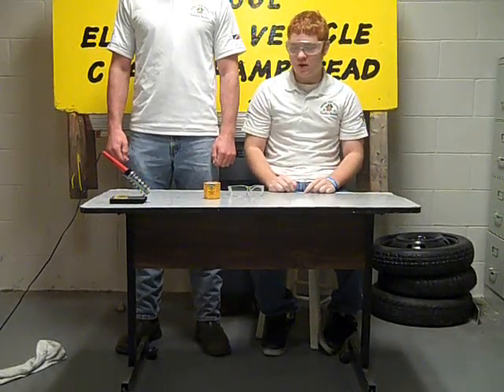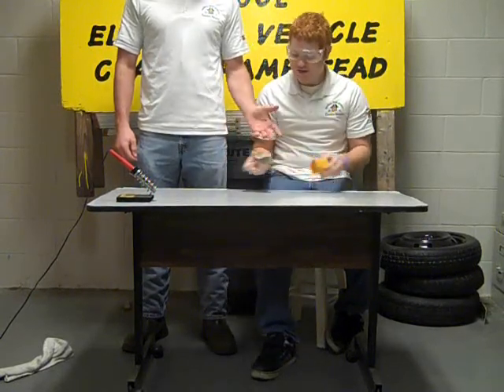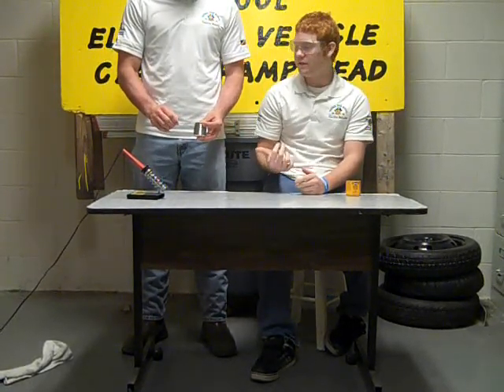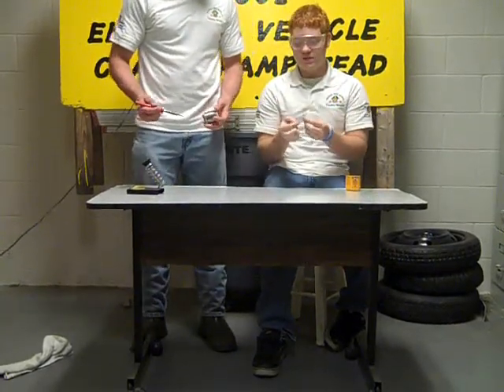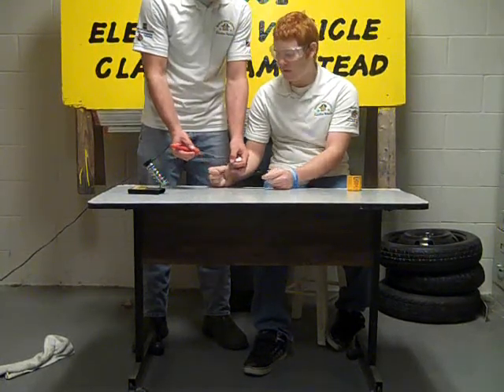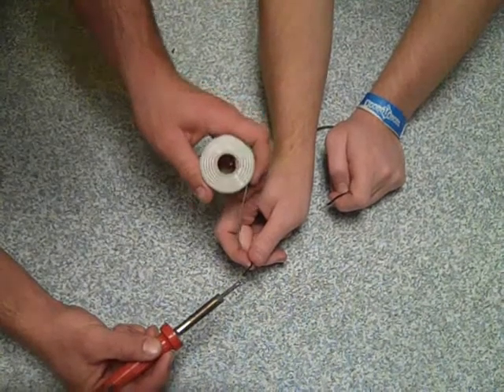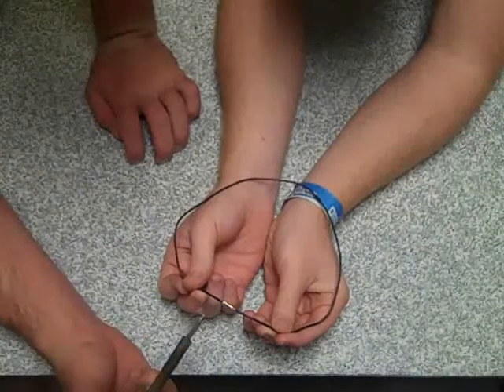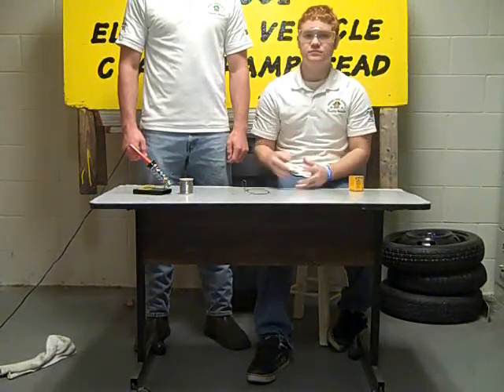Topsail High School EV Instructional Videos: Soldering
Topsail High School Instructional video series teaches you to solder!